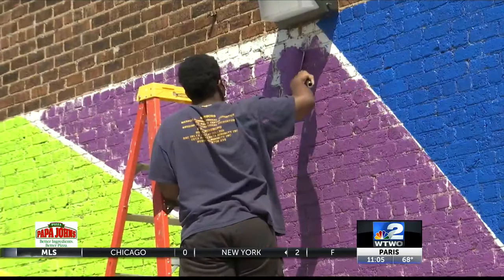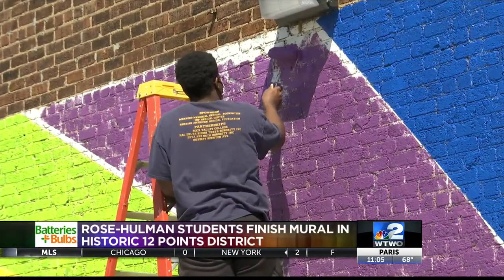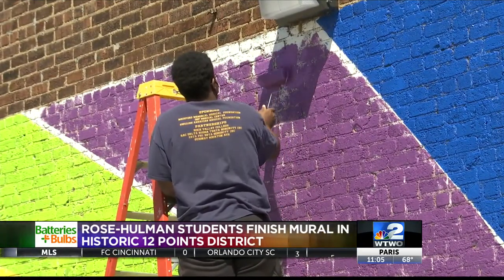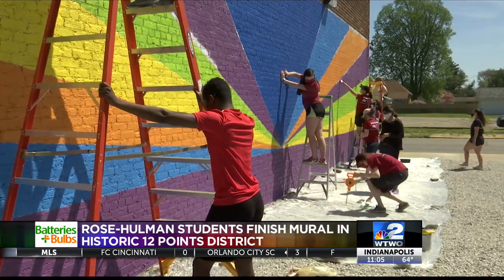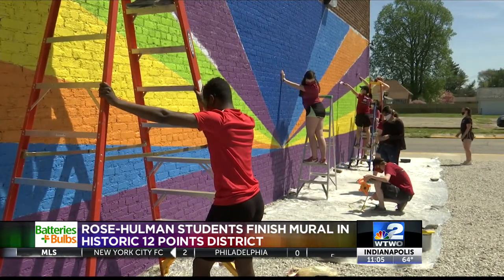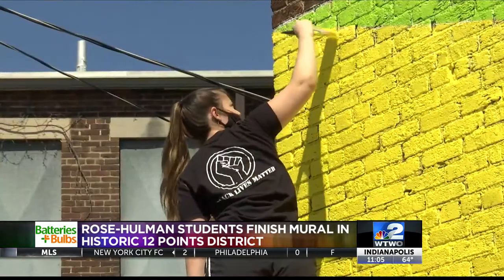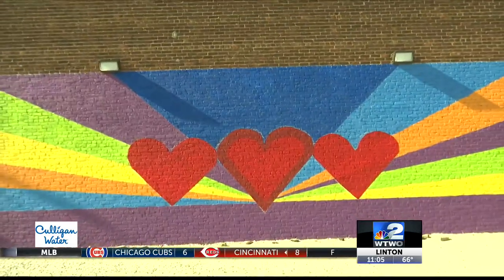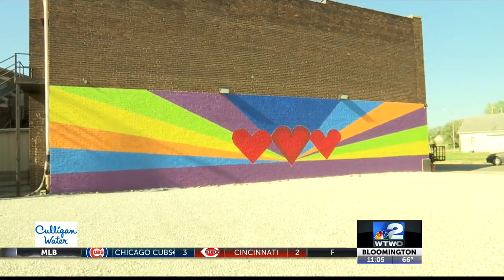Rose-Hulman students bring life to 12 Points with new mural